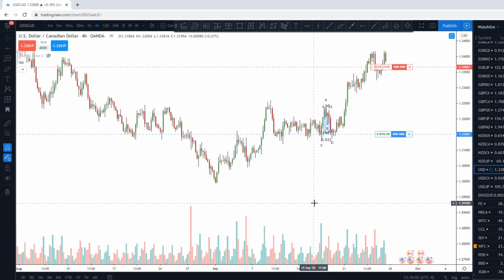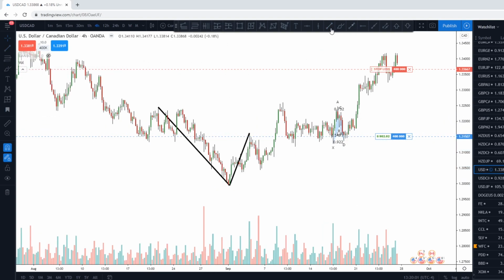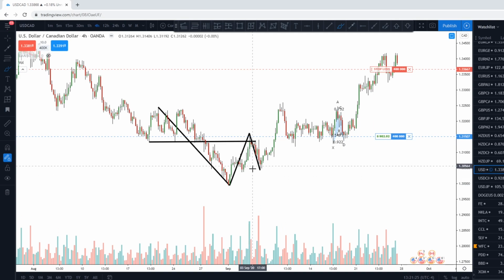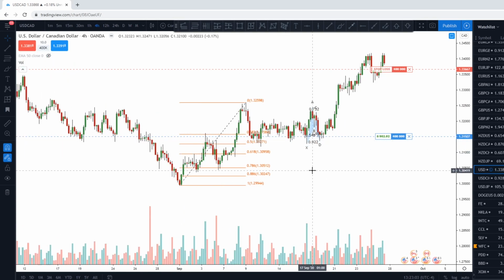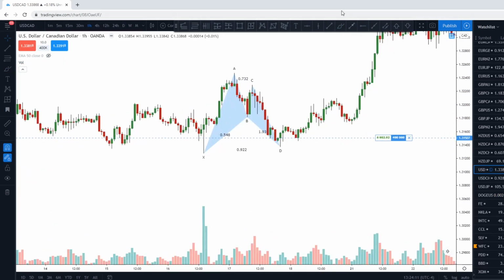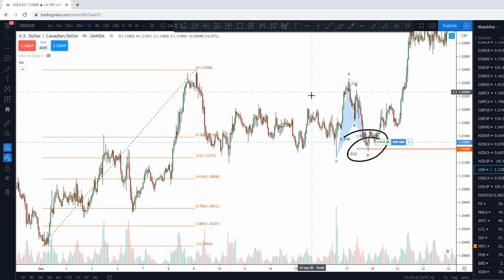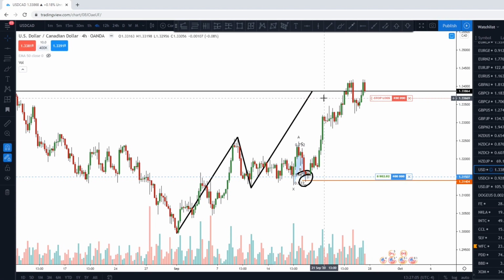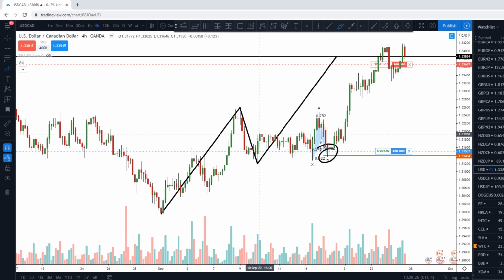The SECRET To Price Action Trading